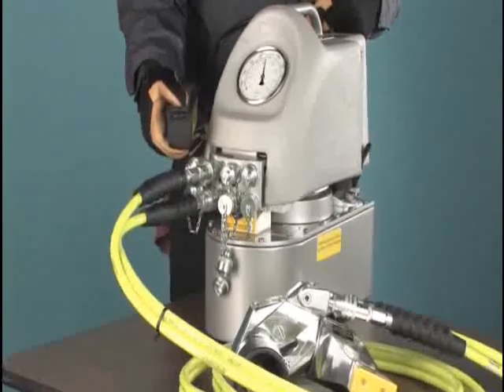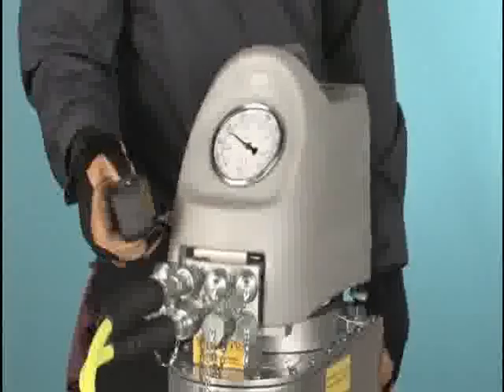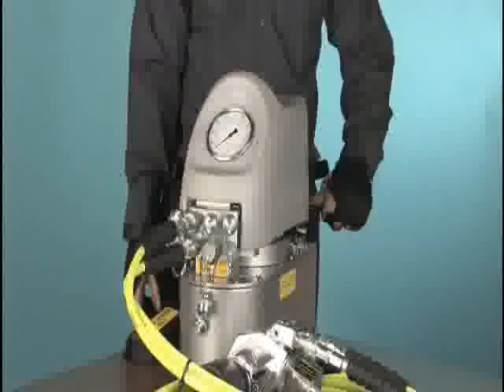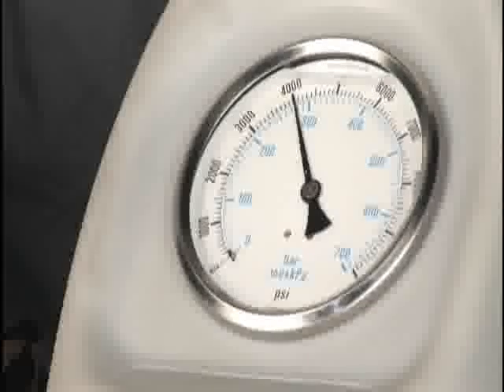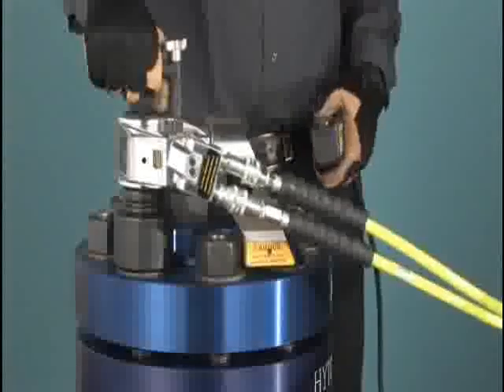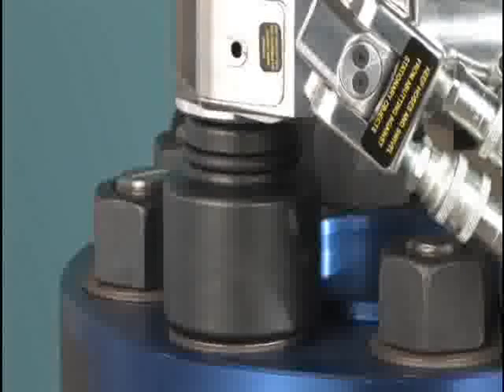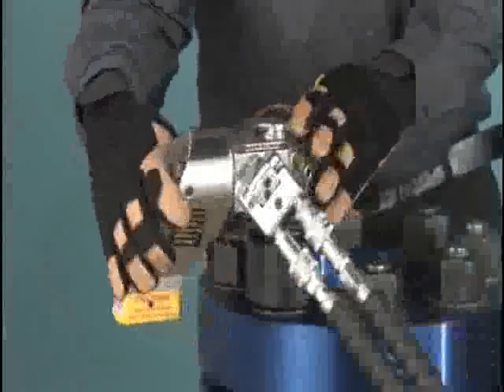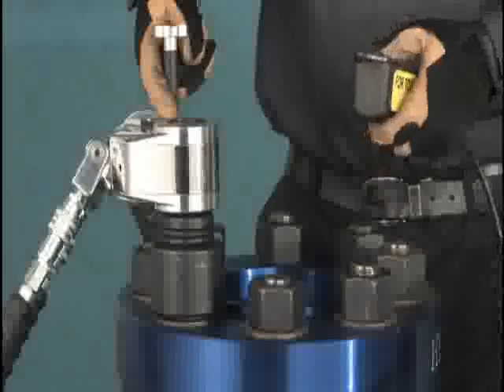HYTORC Hydraulic Torque Wrench Operation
A basic guide to operating a hydraulic torque wrench.